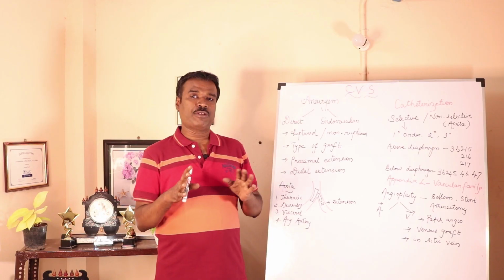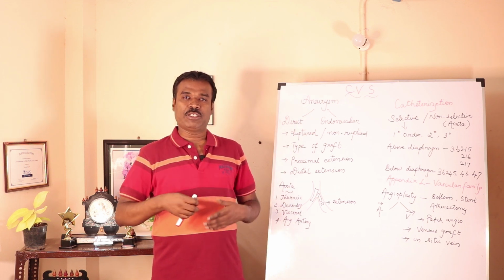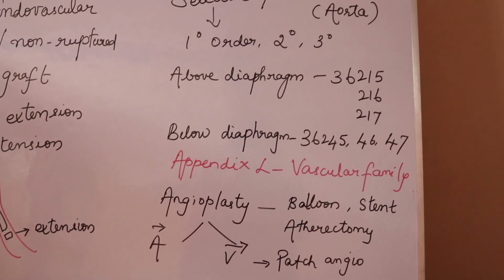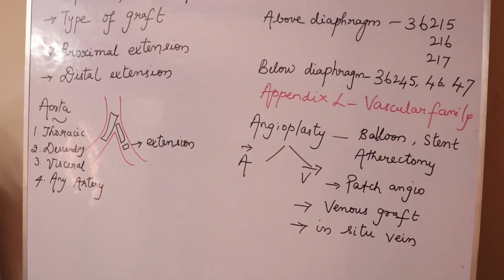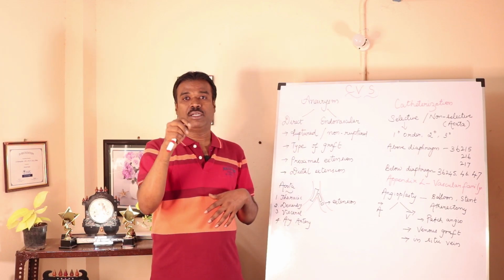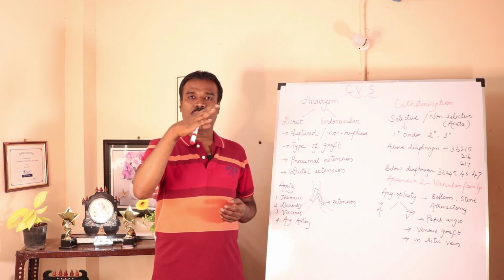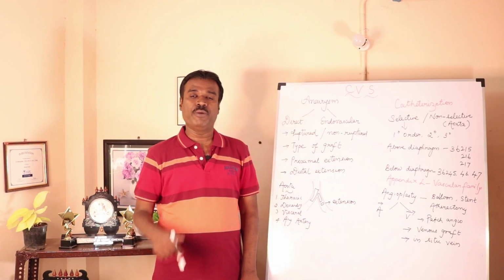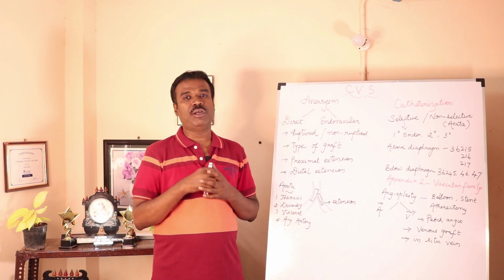Above & Below Diaphragm Catheterization | Aortogram with runoff| 1st 2nd 3rd Order | Vascular Family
This video talks about the vascular catheterization procedures like selective and non selective and supraselective catheterization of different vascular families for subsequent angiography and revascularization procedures.

(Or)
Use the Below link: